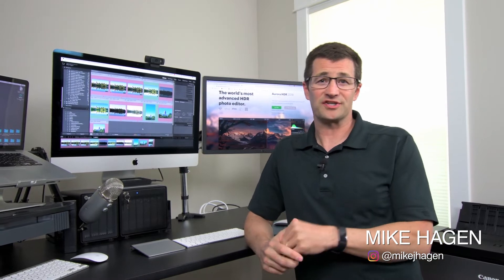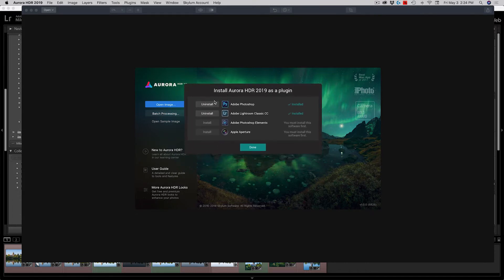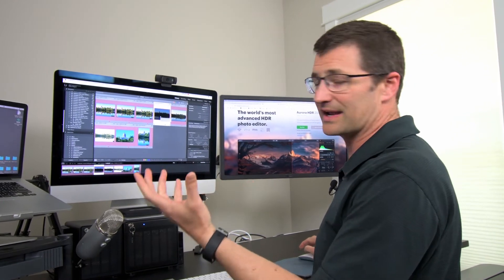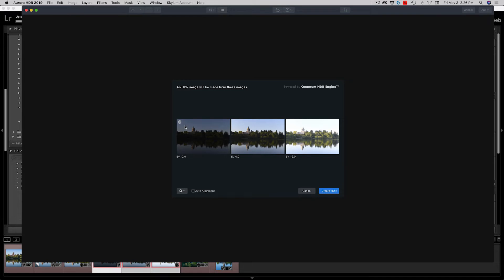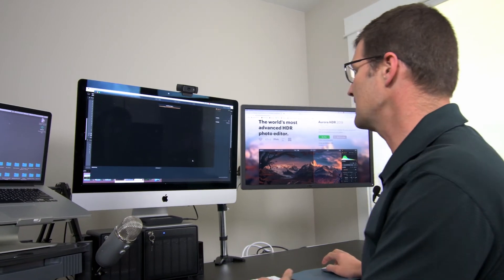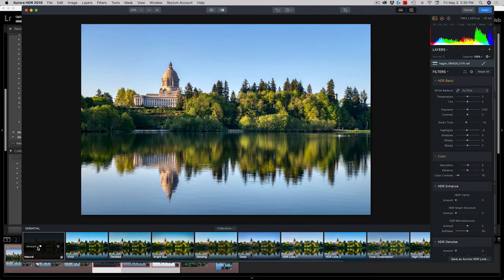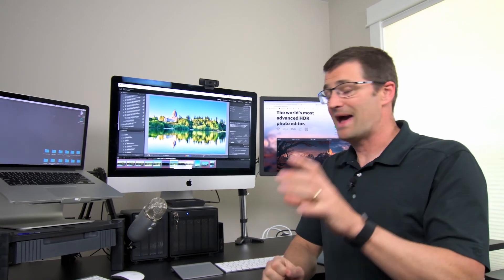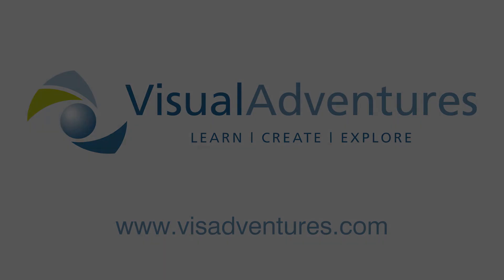Integrating Aurora HDR into your photo editing workflow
How to set up Skylum Aurora HDR into your normal image processing workflow. In the video I describe:

- Setting up Aurora HDR as a plug-in for Adobe Lightroom Classic CC
- Exporting images from Lightroom to Aurora HDR
- Initial selections for Aurora HDR
- Reimporting images back to Lightroom Classic CC

Let me know if you have questions. I'm always happy to help.